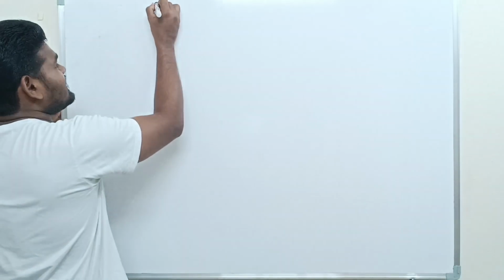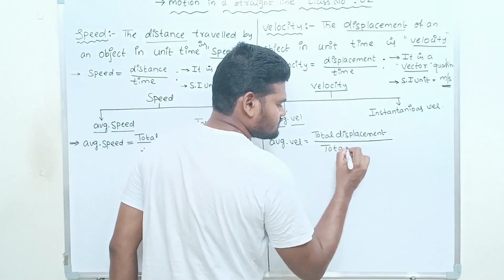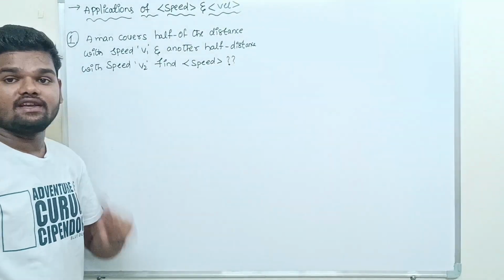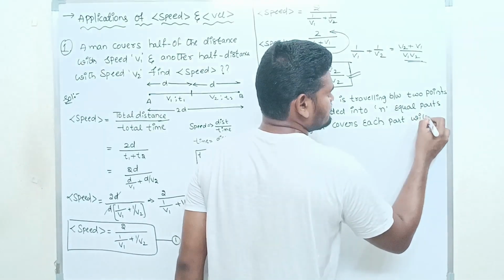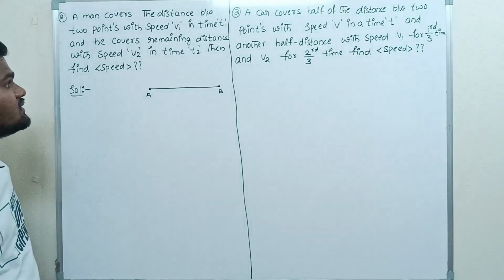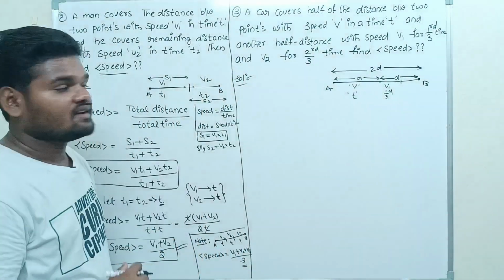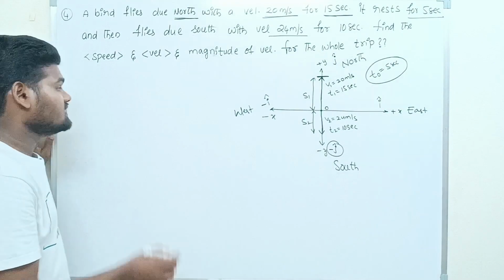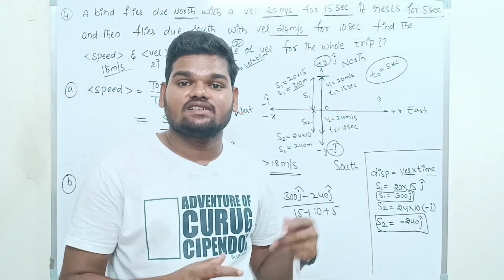motion in a straight line 02 || average speed and velocity by Rakesh sir